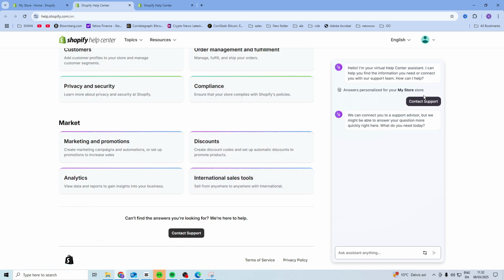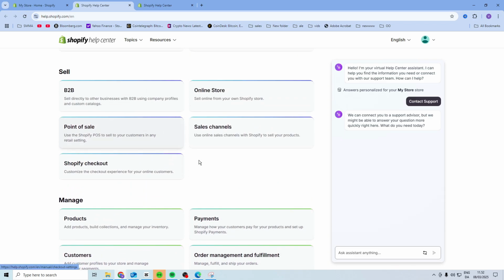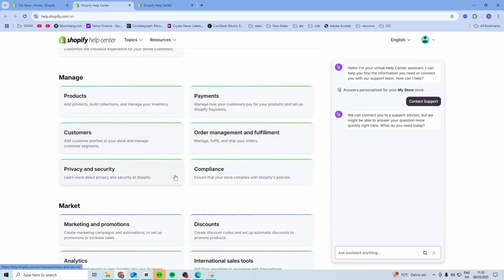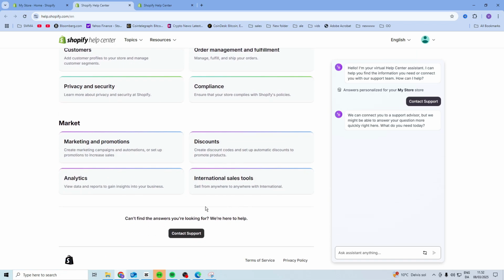How To Contact Shopify Live Chat - Full Guide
In this video I'll show you how to easy and fast contact shopify support live chat and how to message shopify support. The method is very simple and clearly described in the video. Follow all of the steps & see how you can contact someone at shopify customer service!